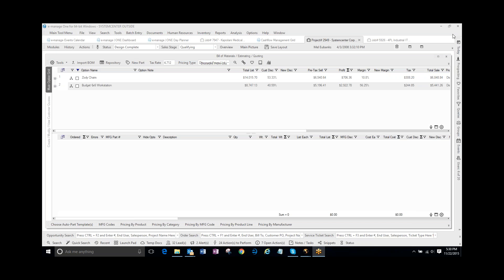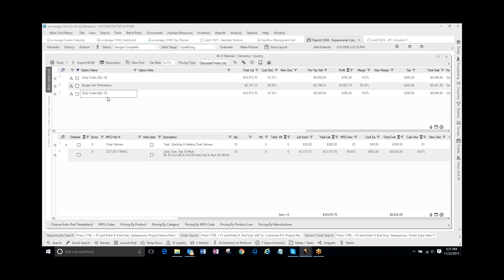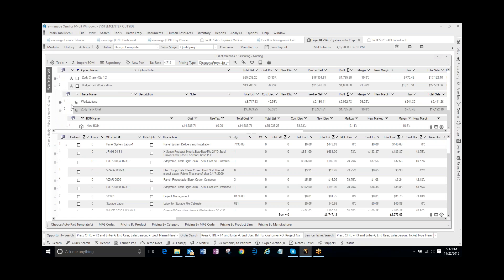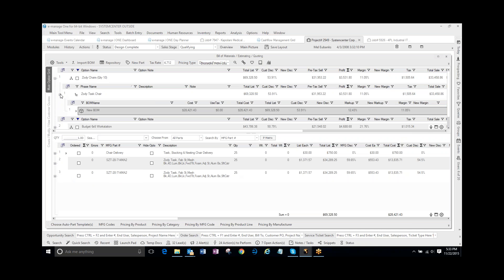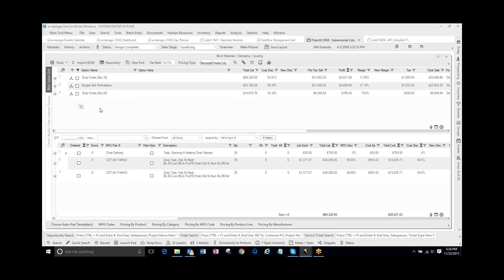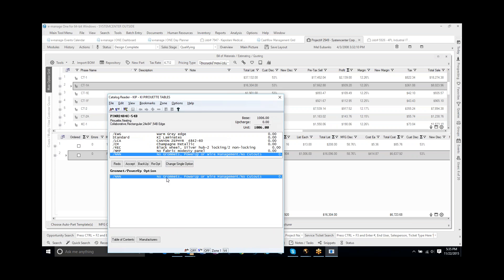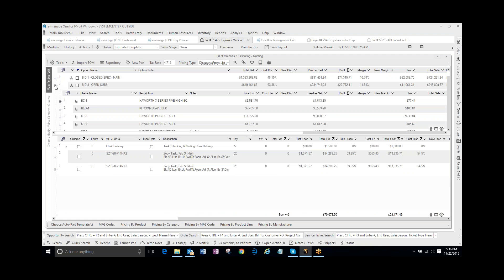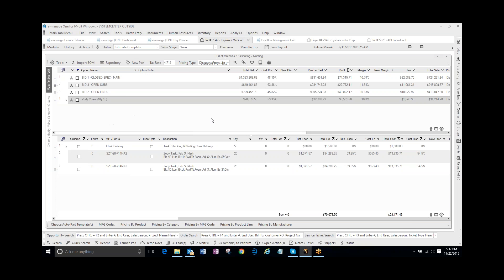New, More Powerful Copy and Paste Functionality for e-manage | ONE BOM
This is a short  Functionality video detailing our newly redesigned copy and paste functionality for the Bill of Materials module of e-manage | ONE.

Along with what was already possible (the copying and pasting of Options / Phases / and BOM's), users can now copy items directly from the BOM Item listing (the grid on the bottom half of the BOM Window) and paste them within the same project or any other project's bill of materials.

When pasting within the same project, e-manage will keep ALL of the information intact, including Use or Sales Tax Rates, Special Pricing contracts, OFDA Bid Numbers and Packaging tags.

When pasting into a different project, the items will take on the tax rate (or tax exempt status) of the new project that the items are being pasted into. All Information specific to the project that the items were paste from will drop off and can easily be worked on in the new Bill of Materials Listing.

This functionality was designed to work alongside our other new feature releasing at the same time, the e-manage BOM Item Repository. Please watch the next video for details on the new repository that allows users to have one place for all users to store the items used a lot, or are used together and re-use them at any time.